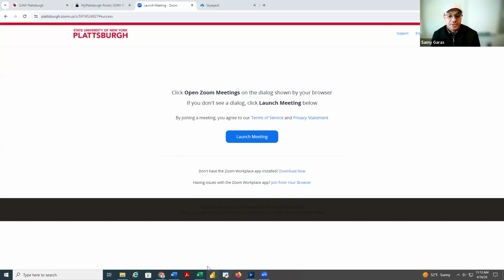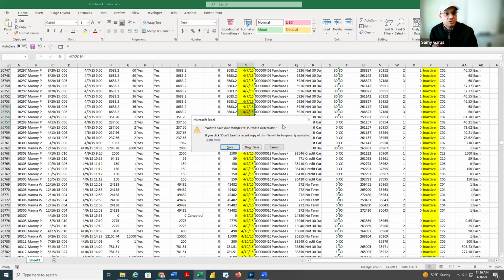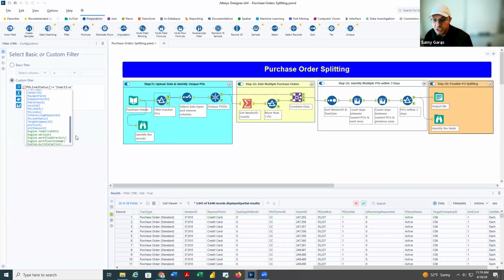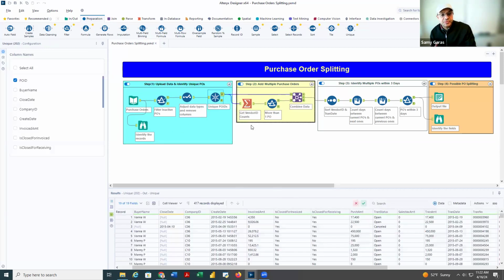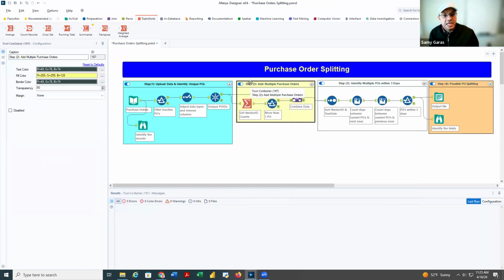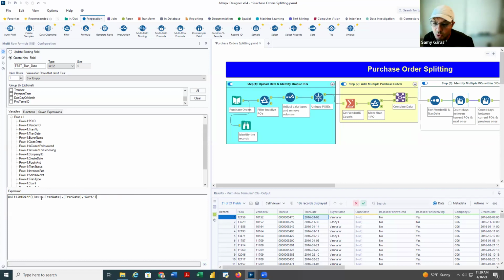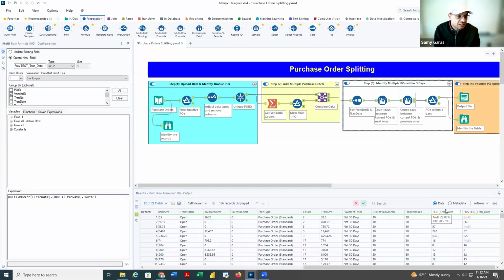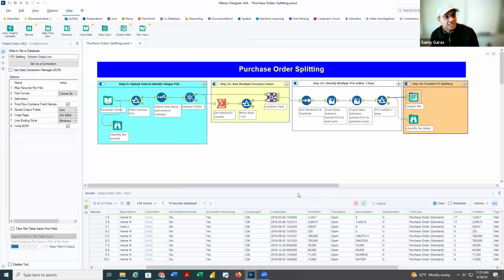Alteryx Workflow on Purchasing Orders Splitting